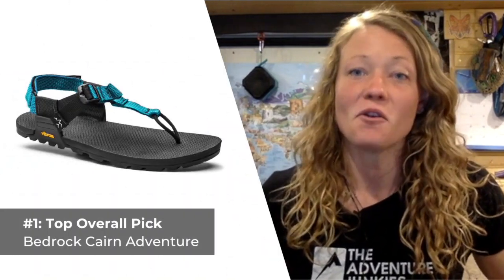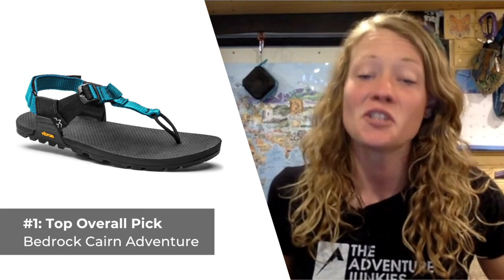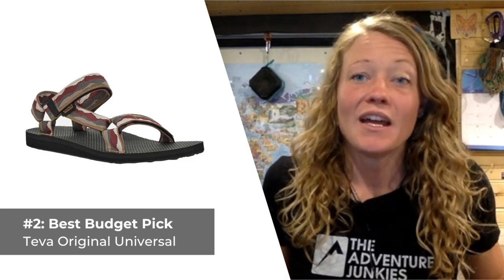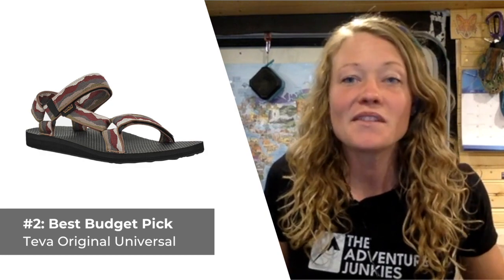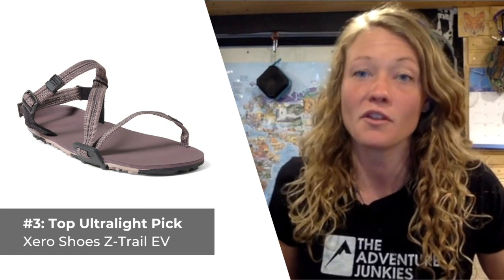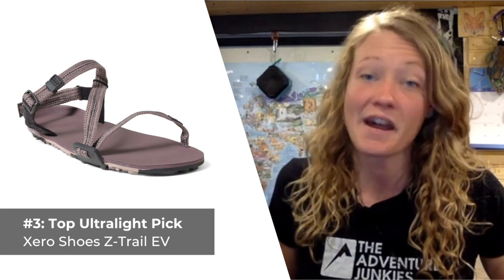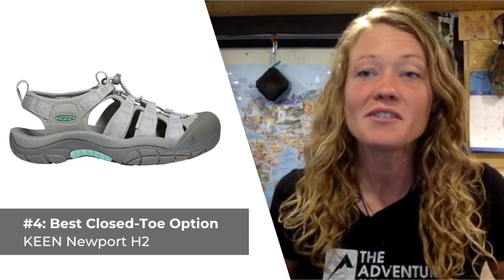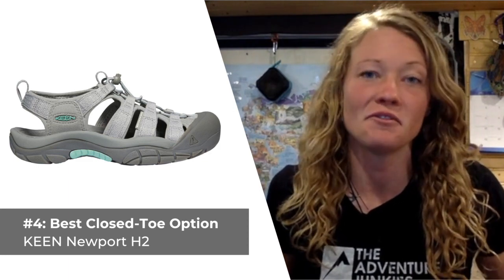Top 5 Women’s Hiking Sandals Of 2021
Are you looking for a new pair of sandals for hiking? In this video, our hiking expert Amanda shares with you our top picks for 2021 for budget, long distance, ultralight hiking and more.

Our picks:

👉 #1: Top Overall Pick: Bedrock Cairn Adventure

👉 #2: Best Budget Pick: Teva Original Universal

👉 #3: Best Ultralight Pick: Xero Shoes Z-Trail EV

👉 #4: Best Closed-toe Option: KEEN Newport H2

👉 #5: Best For Long Distance: Chaco Z/Cloud 2

For more information on how to choose your next hiking sandals, check out our buyers guide:

This sandal features a thong construction paired with a patent-pending ankle strap with 3 adjustment zones, creating for a shoe you’ll barely even notice you’re wearing. This design reduces pressure points along the side of the foot, eliminating hot spots and preventing chafing. The Vibram rubber soles provide for lightweight, long-lasting grip on any terrain — especially in dry conditions. This sandal can really do-it-all and won’t buckle beneath heavy loads, but be prepared to really feel the ground beneath you on account of the thin, flexible sole.

What I like most about these sandals is that they’re designed to be a versatile fit for many different foot types, making them a great universal choice.

The Teva Originals are an outdoor workhorse in a retro-looking package. Comfortable, easy to adjust, and simple by design, these sandals especially excel in wet environments. Weighing in under a pound, the EVA footbed and midsole provide for ample cushioning but won’t hold up under heavy loads, making them best suited for casual treks and day hikes when you need to move light and fast.

What I like most about these sandals is that they provide for long-lasting traction.

The Xero Z-Trails weigh in at 9.1 ounces per pair, making for one of the lightest hiking sandals available. The updated model feature soft, tubular webbing made from recycled water bottles and redesigned dual-chevron tread. Flat, zero-drop soles don’t elevate your heels, instead keeping them in their natural, proper position. They Xero Z-Trails sandals are also flexible enough for you roll them up and slip away into a pack or pocket.

What I like most about the Z-Trails is how sturdy the soles are, despite being so flexible.

KEEN designed these sandals with a 10-point fit system, featuring quick-cinch bungee lacing and EVA insoles designed to provide for ample arch support. A burly rubber toe cap and polyester upper give you the added support and protection not found in most open-toe sandal designs. Because they’re a bit heavier and bulkier than other models on this list, they aren’t the best for wearing through water, but they do dry quickly when wet.

What I like most about these sandals is the application of the Eco Anti-Odor natural odor control, which helps keep your sandals — and your feet — smelling fresh.

Chaco designed the Z/Cloud 2 similarly to their classic Z/1 but with a more cushioned sole, making for a springier landing. There are many different strap and closure configurations to choose from, allowing you to dial in the perfect fit and plenty of different colors and patterns options, as well. The toe strap provides for a nice degree of added support but it can be folded down to accommodate donning socks when needed.

What I like most about these sandals is the excellent traction they provide for hiking across a variety of terrain.